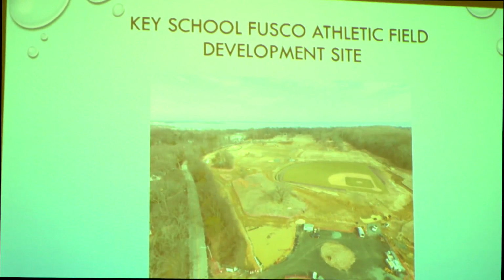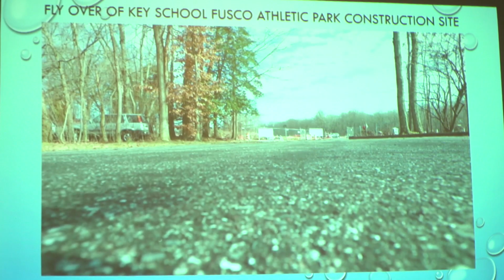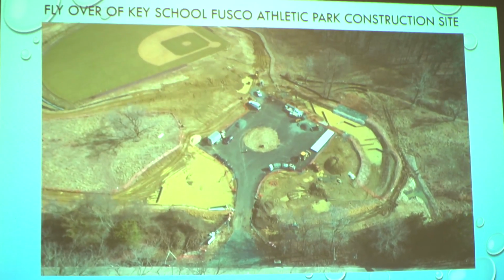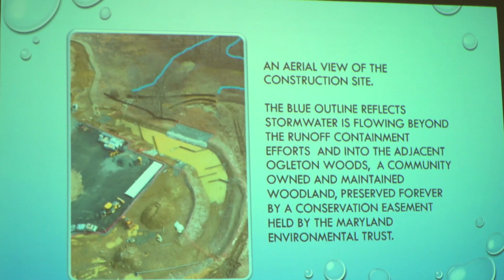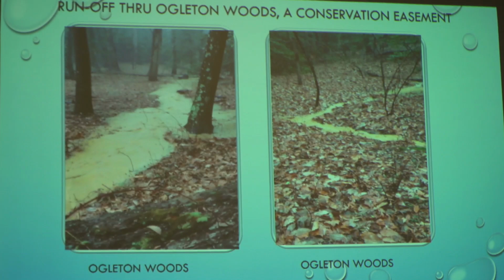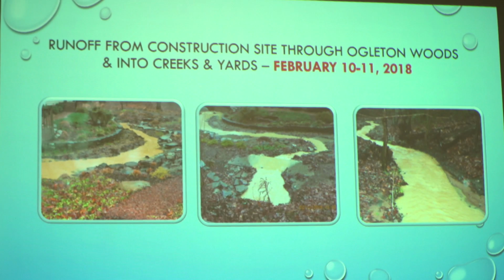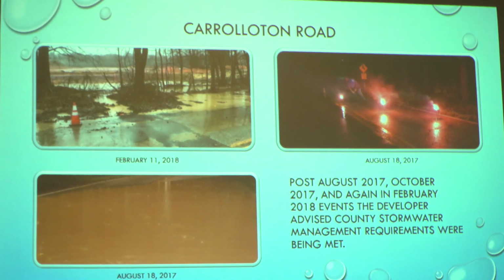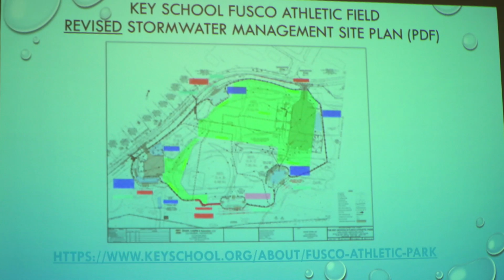Severn River Association Presentation 2 20 18 Annap Neck Construction Runoff